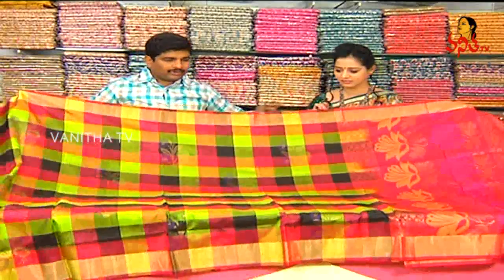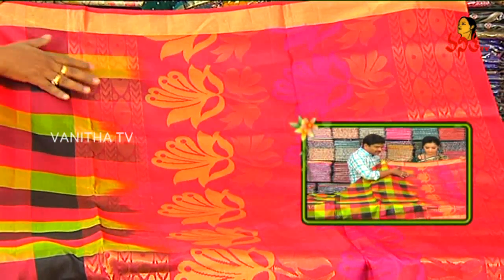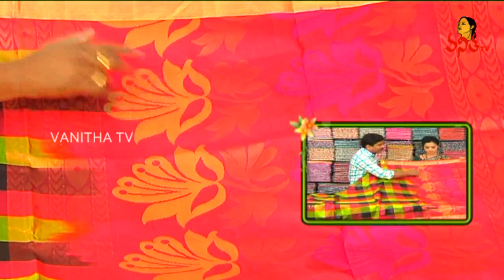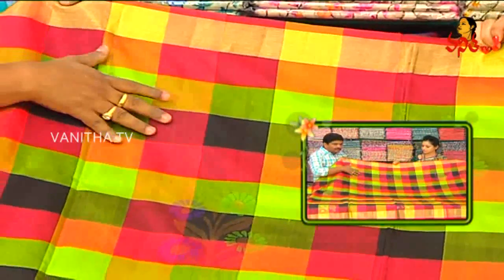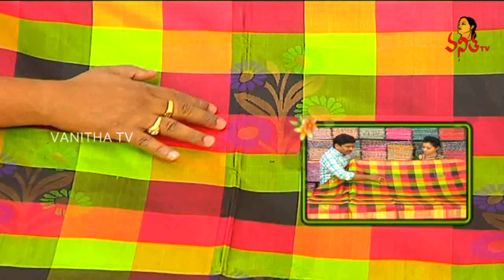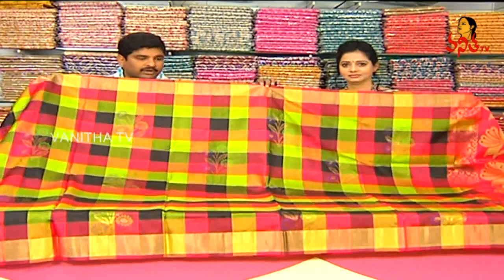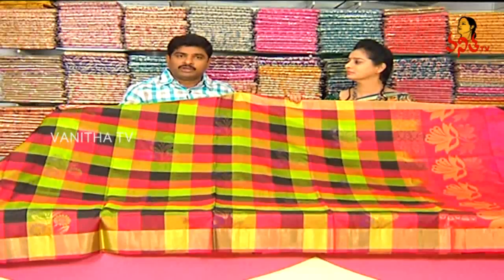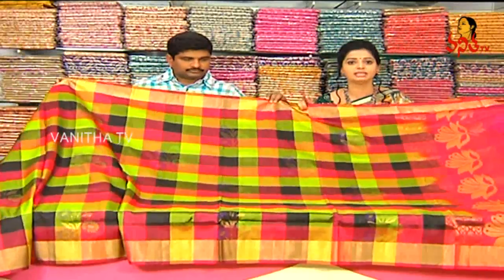Checks Design Pure Soft Silk Saree With Blouse || New Arrivals || Vanitha TV